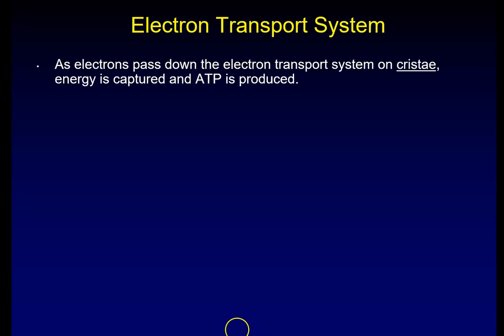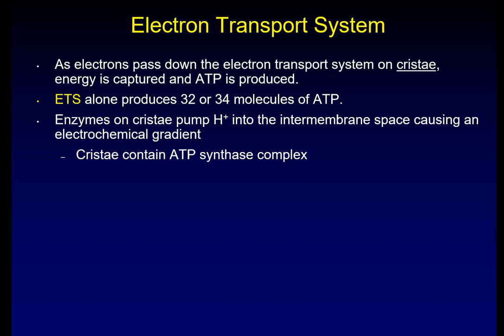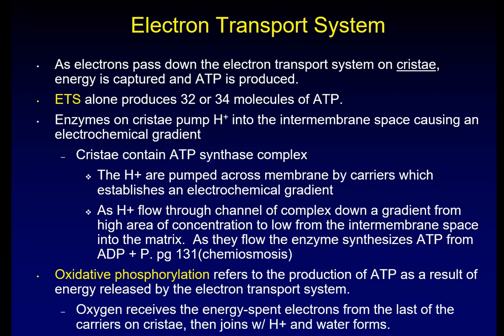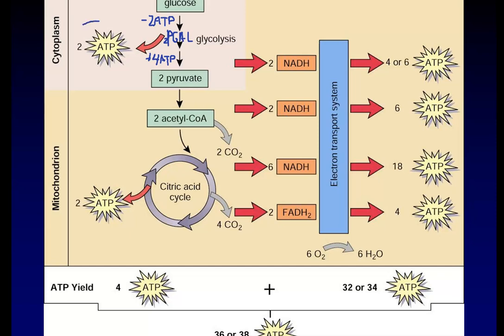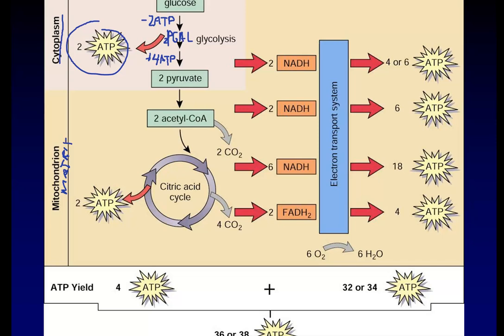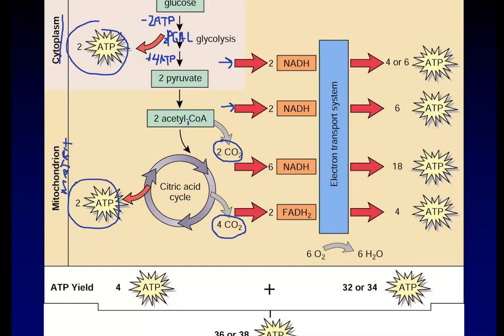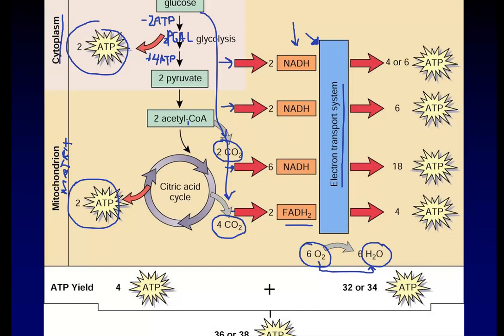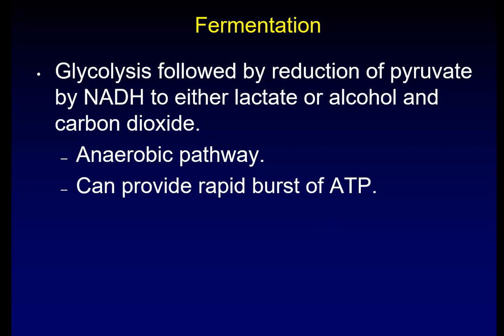Cellular Respiration Slides 16-18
ETS